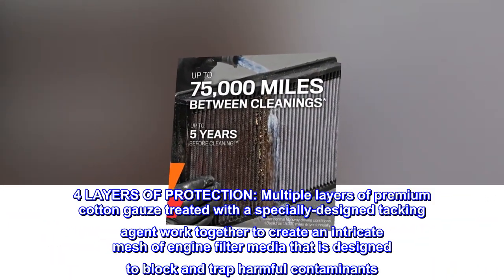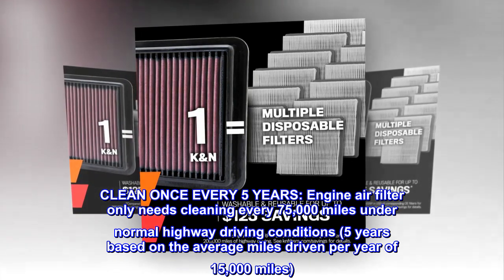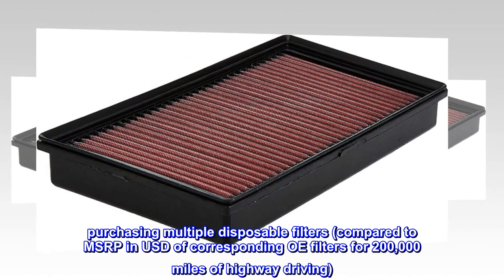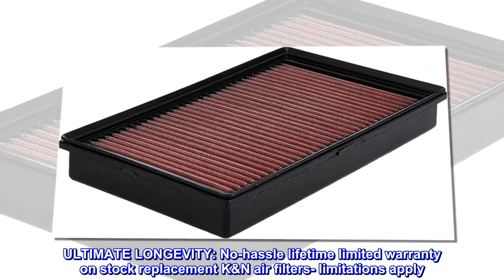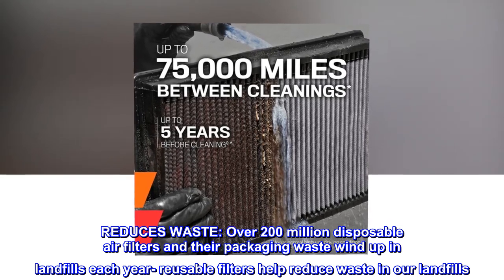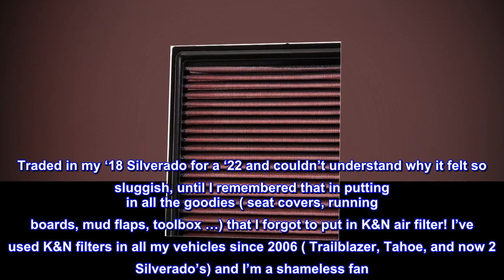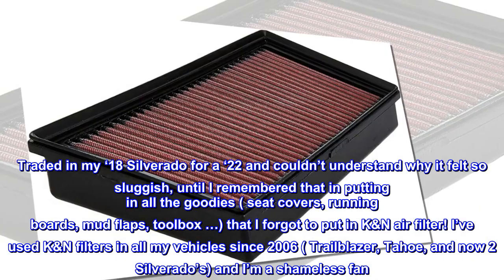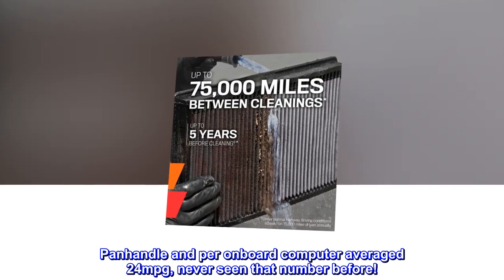K&N Engine Air Filter: Increase Power & Towing, Washable, Premium, Replacement Air Filter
ENGINEERED POWER: State-of-the-art air filter media is designed to increase horsepower and acceleration as well as improve overall engine performance
RUGGED CONSTRUCTION: K&N Air Filters are manufactured with durable, premium materials and state-of-the-art construction methods to last a lifetime
4 LAYERS OF PROTECTION: Multiple layers of premium cotton gauze treated with a specially-designed tacking agent work together to create an intricate mesh of engine filter media that is designed to block and trap harmful contaminants
CLEAN ONCE EVERY 5 YEARS: Engine air filter only needs cleaning every 75,000 miles under normal highway driving conditions (5 years based on the average miles driven per year of 15,000 miles)
REUSABLE K&N FILTER SAVES YOU MONEY: A K&N washable, reusable air filter will save you up to $125 vs. purchasing multiple disposable filters (compared to MSRP in USD of corresponding OE filters for 200,000 miles of highway driving)
ULTIMATE LONGEVITY: No-hassle lifetime limited warranty on stock replacement K&N air filters- limitations apply
EASY INSTALLATION: K&N Air Filters are pre-oiled and ready to drop into your factory air box- they are one of the easiest and most cost-effective vehicle upgrades for quick performance gains
REDUCES WASTE: Over 200 million disposable air filters and their packaging waste wind up in landfills each year- reusable filters help reduce waste in our landfills
MADE IN USA: K&N Air Filters are proudly made in the USA for trusted quality & reliability
Quick easy performance enhancer
Traded in my ‘18 Silverado for a ‘22 and couldn’t understand why it felt so sluggish, until I remembered that in putting in all the goodies ( seat covers, running boards, mud flaps, toolbox …) that I forgot to put in K&N air filter! I’ve used K&N filters in all my vehicles since 2006 ( Trailblazer, Tahoe, and now 2 Silverado’s) and I’m a shameless fan. Easy to install, easy to recharge/clean with kit and definite performance improvement. Sounds better too lol. Just made round trip to see Mickey Mouse from Fl. Panhandle and per onboard computer averaged 24mpg, never seen that number before!